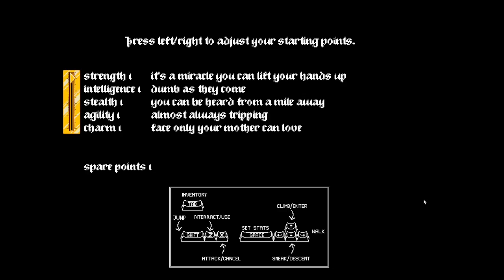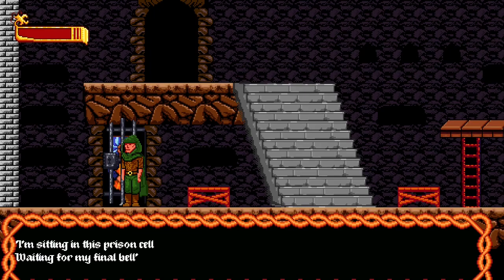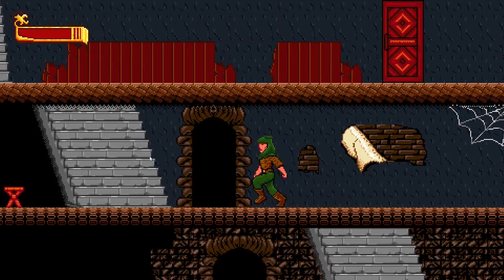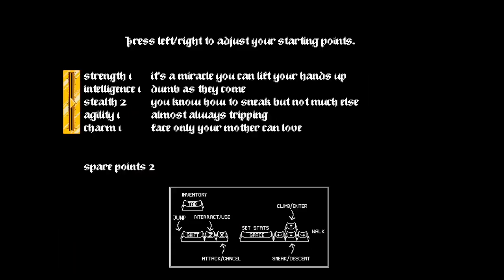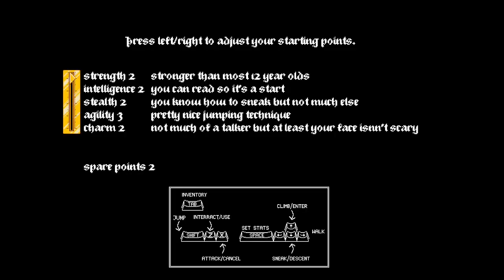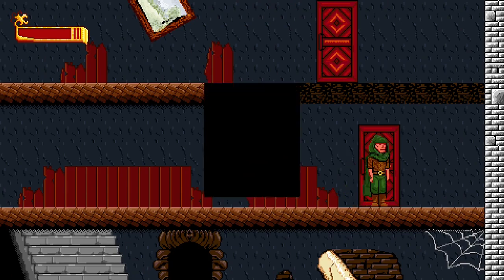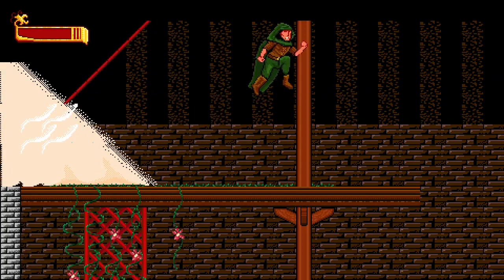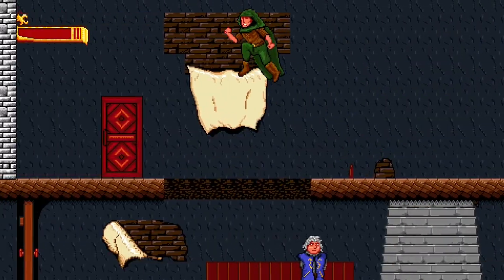DD55 Dirk the Adventurer Commentary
Dirk is the worst guy you can meet. He'll pilfer your purse, burn your crops, and overall be a general nuisance at all times. Worst of all, he's ugly as sin with a weak chin.